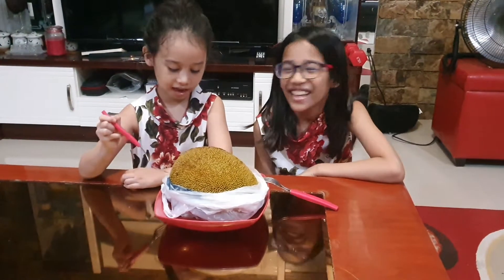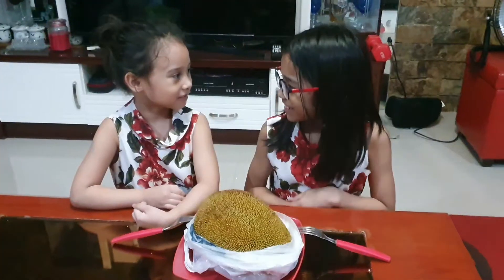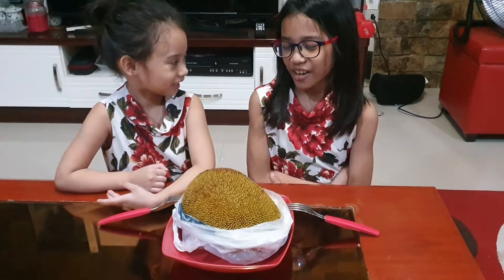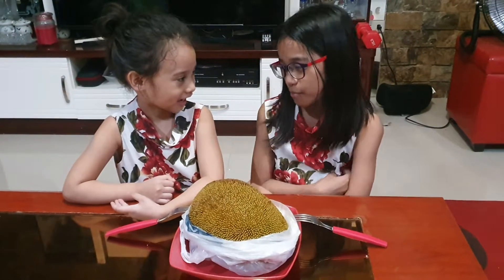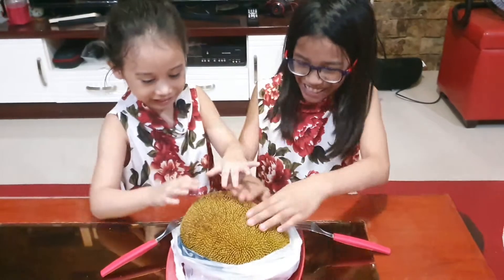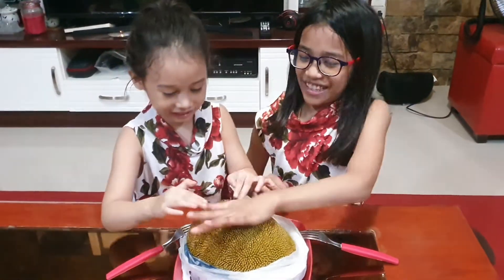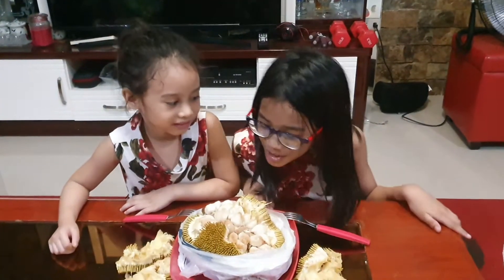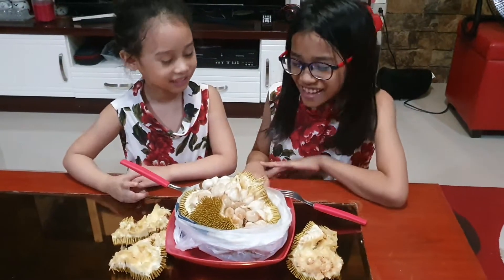Marang fruit tasting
Girls 1st video making - describing the taste and texture of Marang fruit.